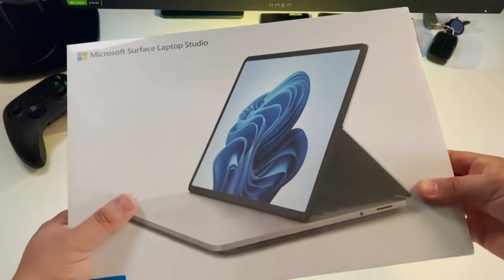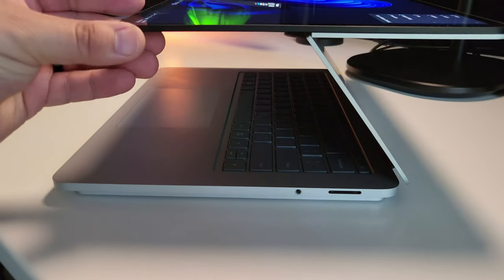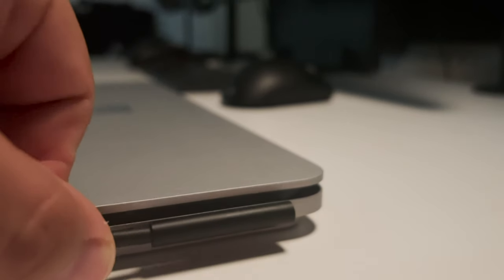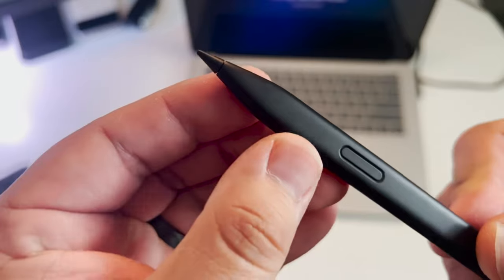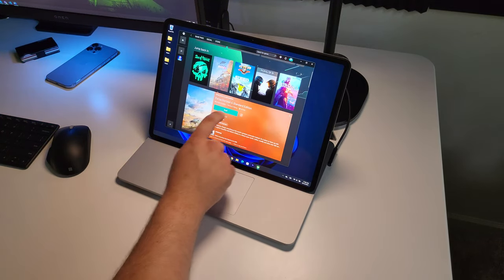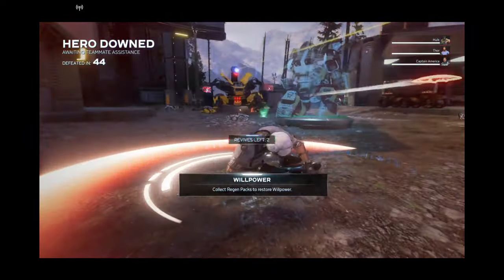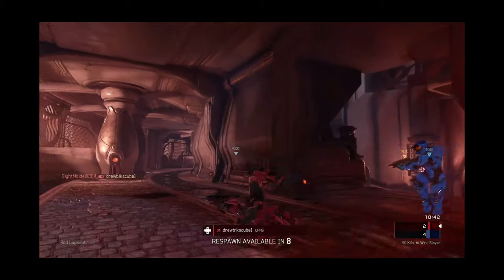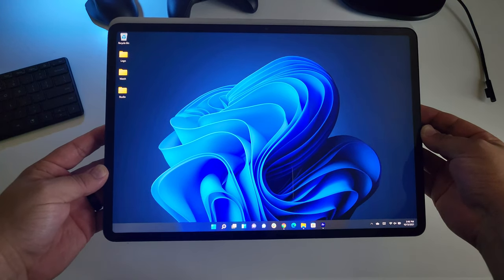Microsoft Surface Laptop Studio Final Thoughts!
Microsofts greatest laptop to date!